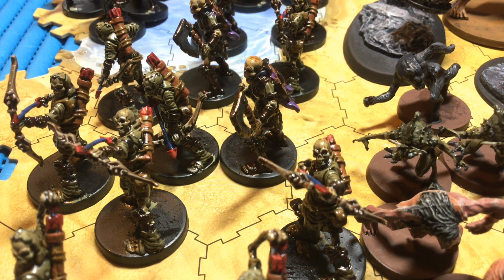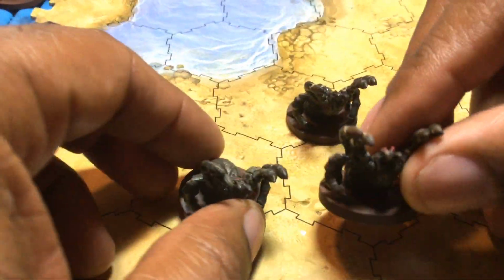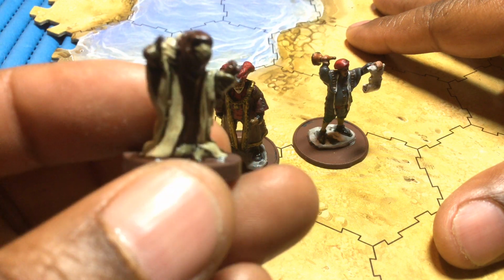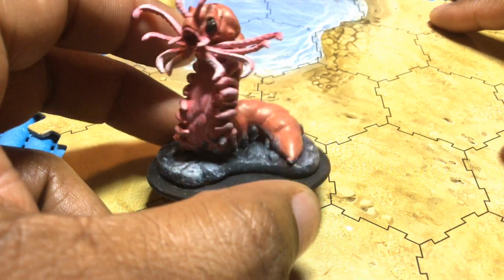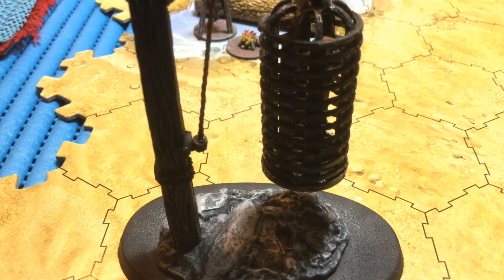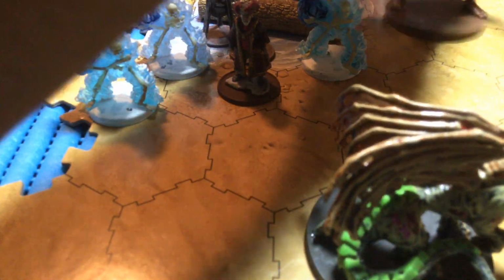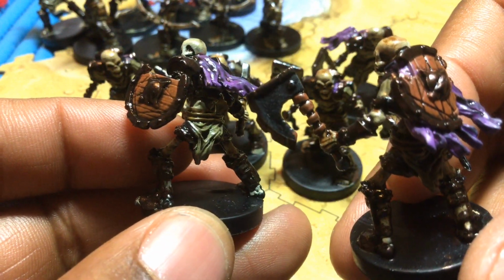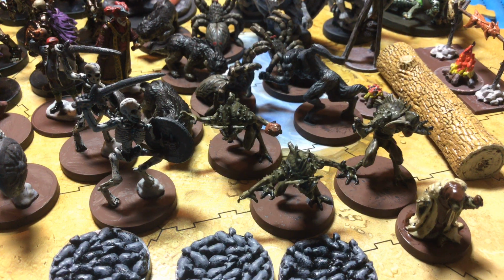First 50 Miniatures Painted! DnD 100 Miniatures Painting Challenge!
Get notified when we go LIVE. We paint, build models, build terrain, assemble miniatures and chat!